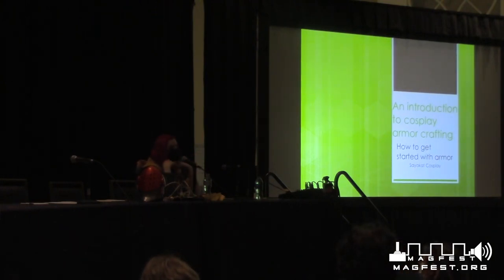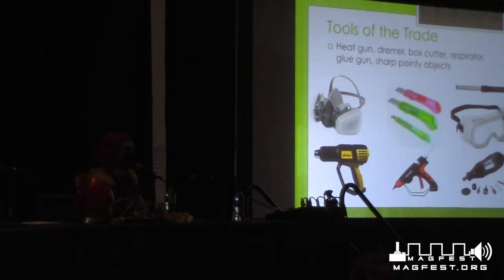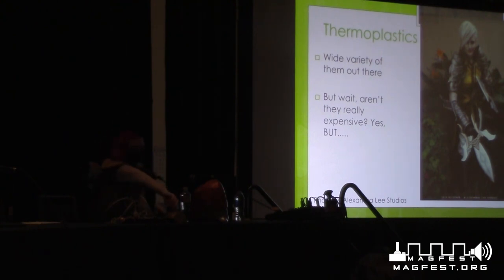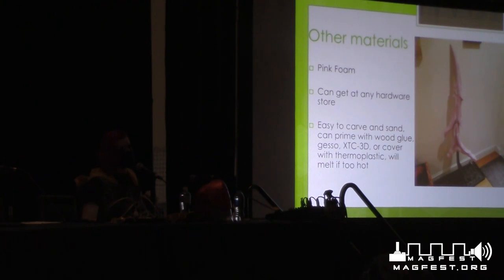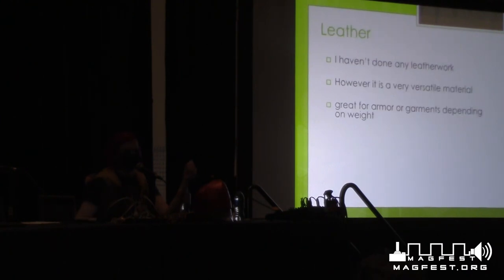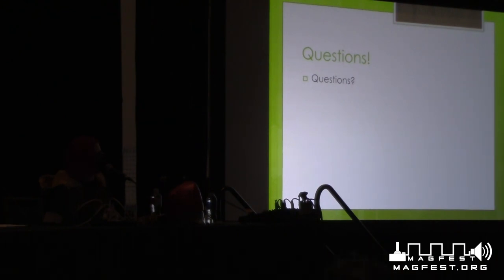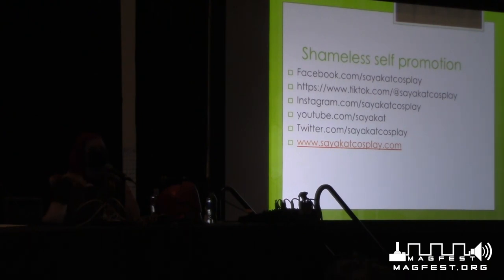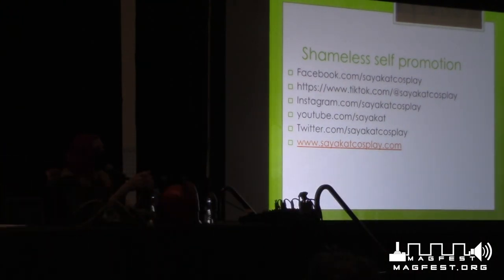MAGFest 2023: Introduction to cosplay armor crafting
Learn about commonly used materials and techniques for making armor and props! This panel will discuss materials such as foam and worbla, and cover techniques such as molding and casting.

MAGFest is run by MAGFest, Inc., a volunteer-supported 501(c)(3) non-profit organization dedicated to furthering the appreciation of video games, video game culture, and video game music.  We achieve this through numerous events, such as Super MAGFest, MAGWest, MAGStock, and Bit Gen Gamer Fest. We also support other not-for-profit organizations, such as Child’s Play.